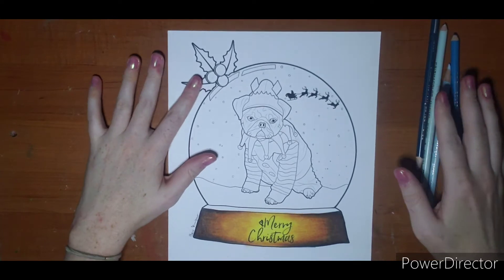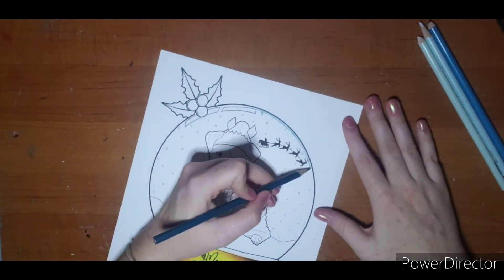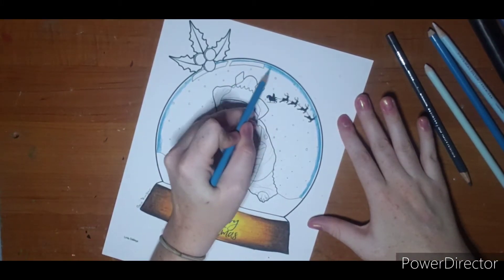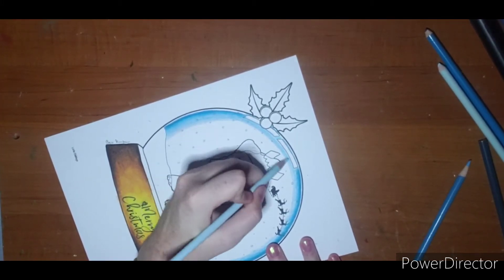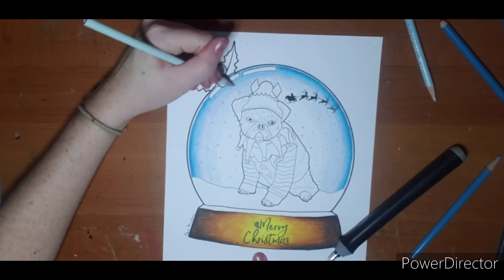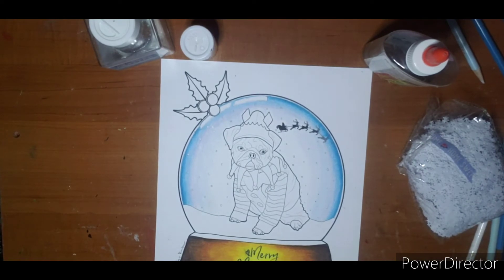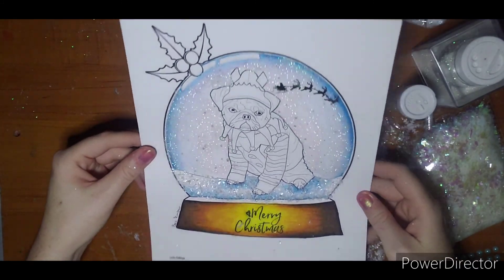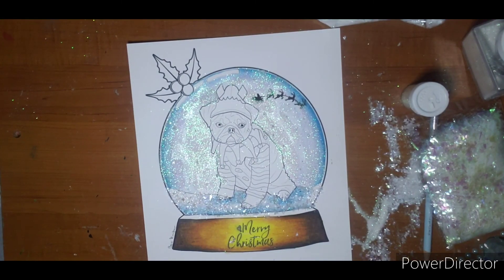Let's Embellish-Snowglobe!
Thank you to Bev Kimberly for the free image and allowing me to share on my channel 😊